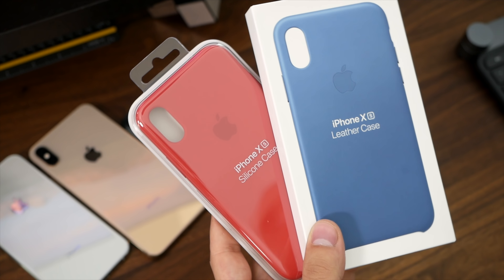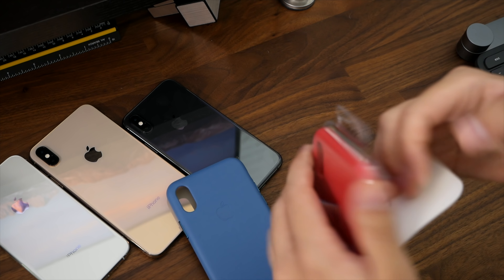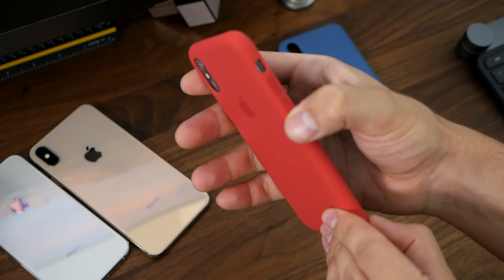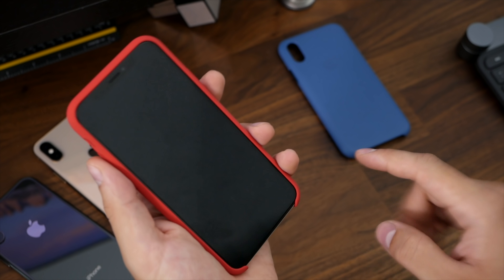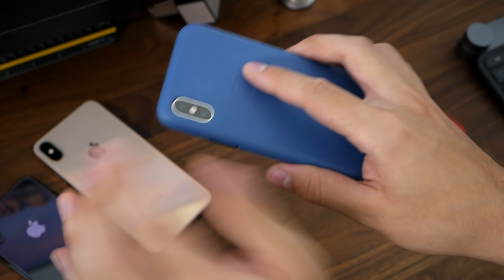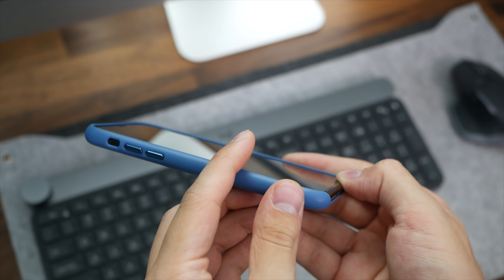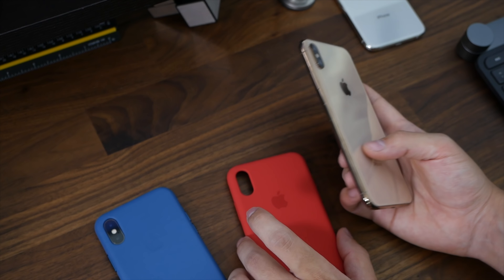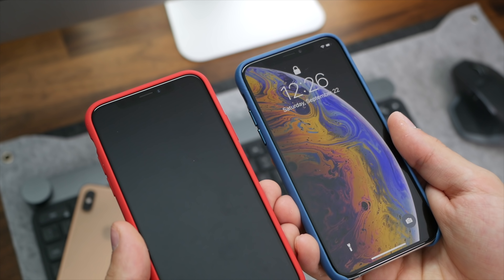iPhone XS Silicone & Leather Cases Hands On & Impressions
A hands-on review of the new iPhone XS Red Silicone and iPhone XS Cape Cod Blue Leather Cases from Apple with initial impressions! Which one should you choose? The iPhone XS has wireless charging, better water resistance, dual sim, and a new camera!

Leather iPhone X Cases
iPhone XS Max Cases
iPhone XS Cases

My Tech/Video Gear

I upload tech videos every 2-4 weeks! A lot of work is put into making every single video that is uploaded to this channel. My goal is to make high-quality and unbiased technology videos.